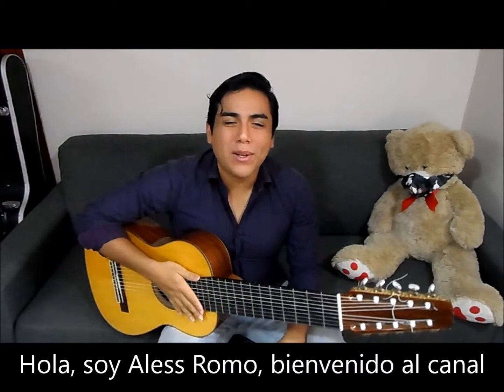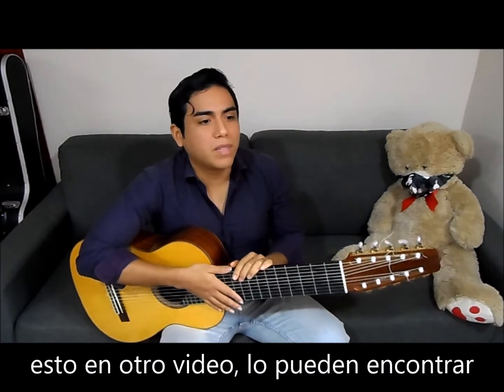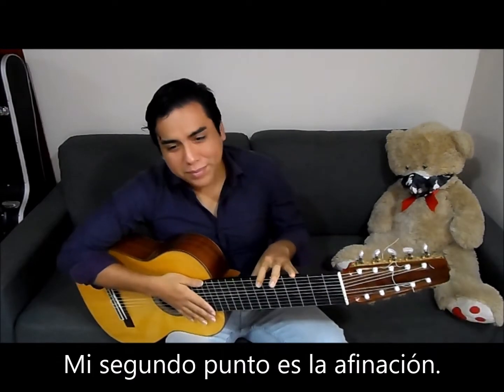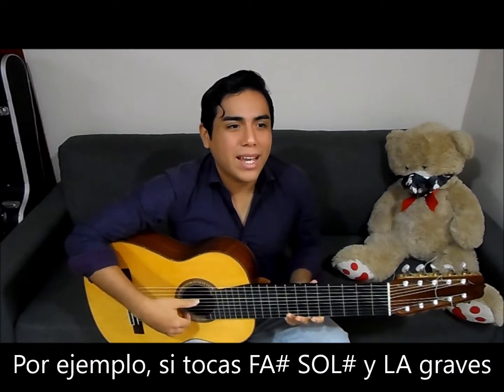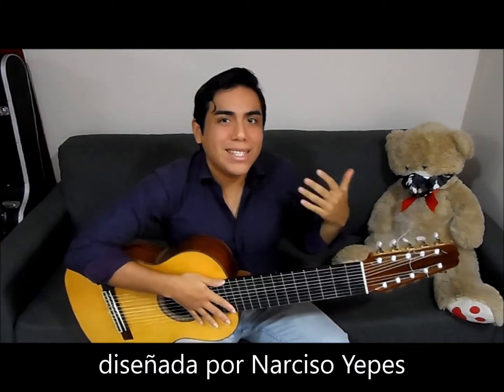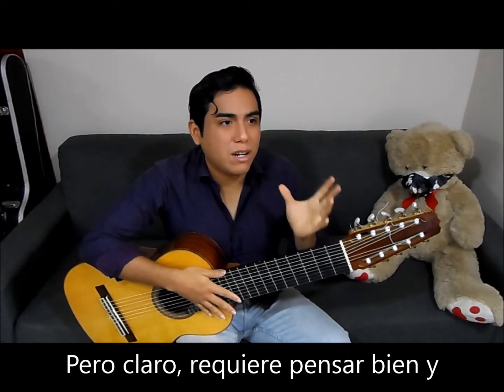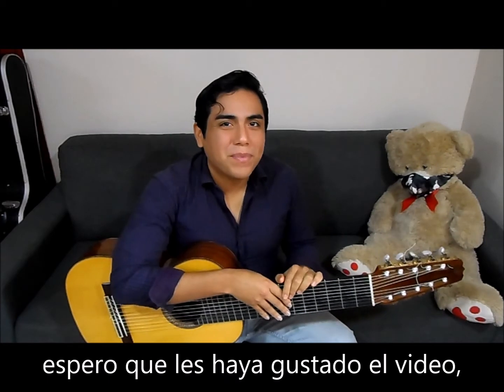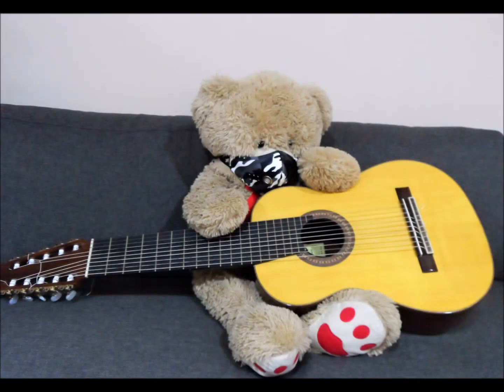How difficult is the Ten-String Guitar? (La Dificultad de la Guitarra de Diez Cuerdas)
Hello guys!!! Here I answer what is perhaps the most asked question for the 10 string guitar.

Es muy importante tu apoyo para seguir haciendo lo que amo, Así que por favor considera...
Carmen Bocanegra
José Romo
Jorge Mamani
Azul Rivera